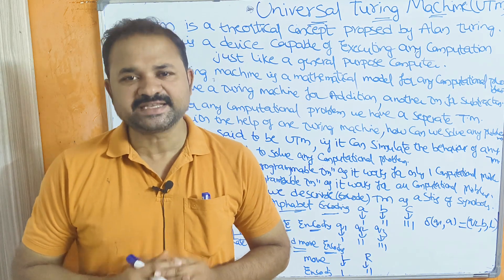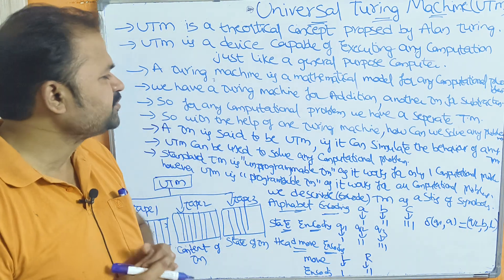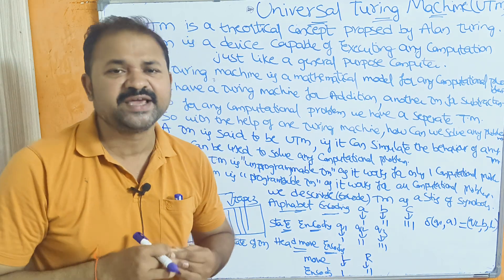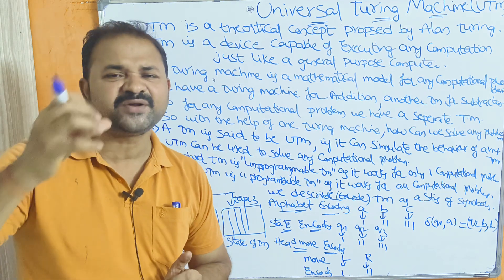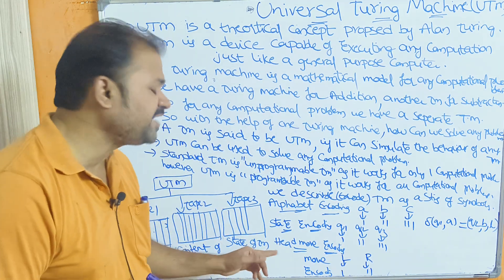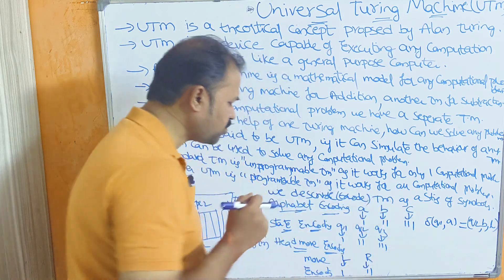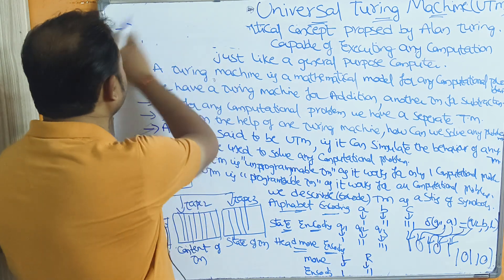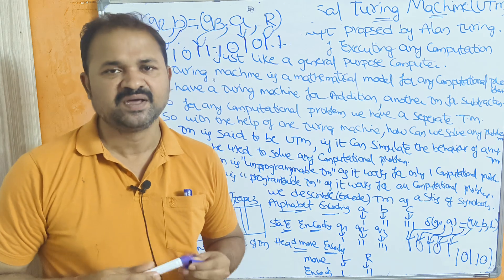Universal Turing Machine || Binary encoding of Turing machine || TOC || FLAT || Automata Theory